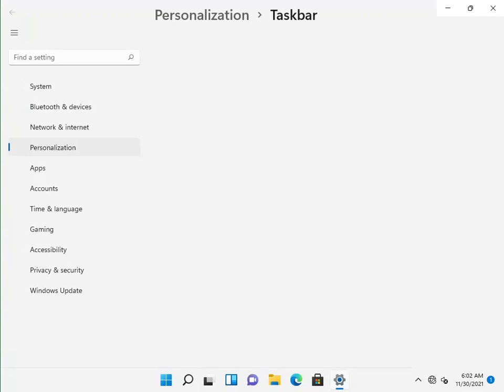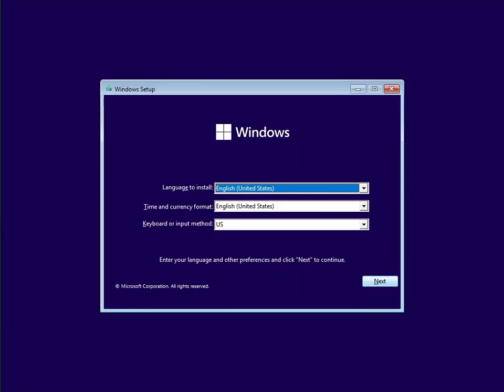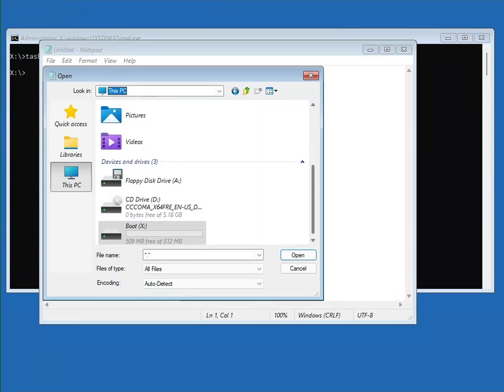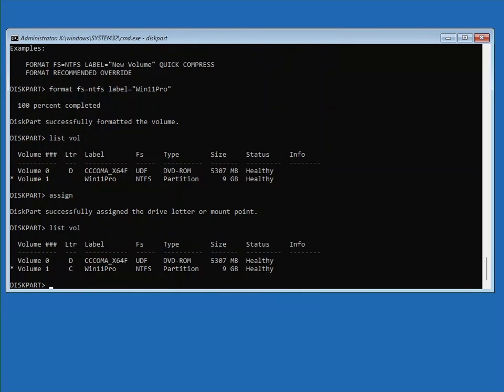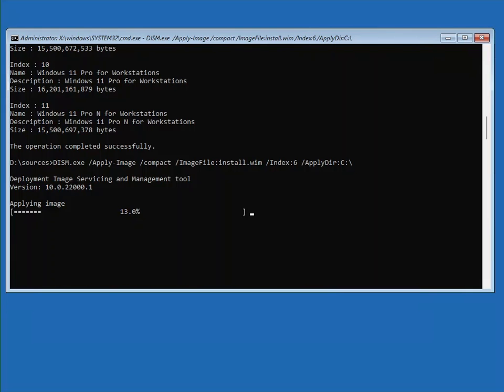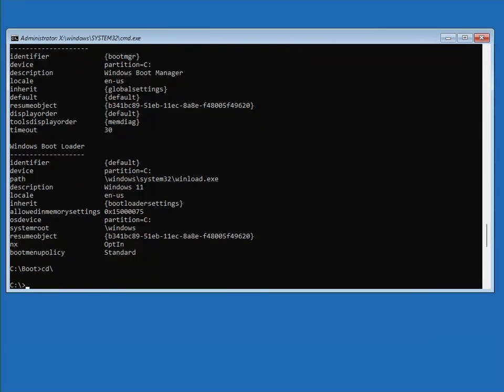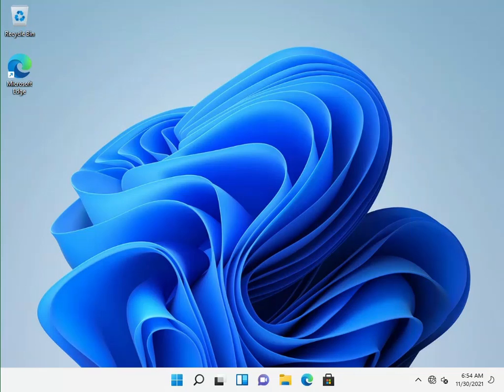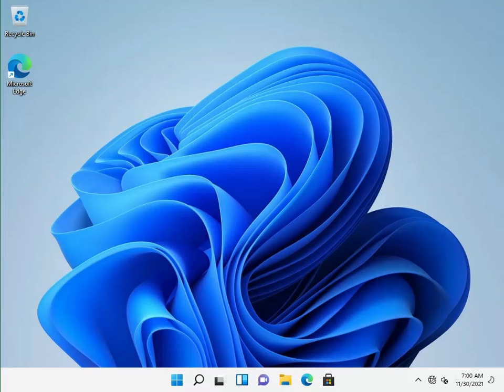Install Windows 11 Pro fresh to any computer 1GB RAM 5GB HD free clean start step by step universal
Windows 11 Professional (any version) installation universal way
Clean fresh start. With/without existing operation system.
Beyond, meet, or below the minimum system requirement
Step by step walk-though setup on a 4GB RAM 10 GB Hard Disk
Windows 11 pro had been installed in a 1GB RAM 6GB pc system successfully.